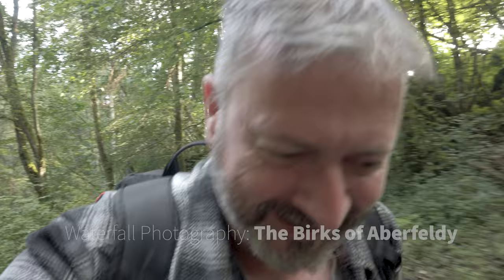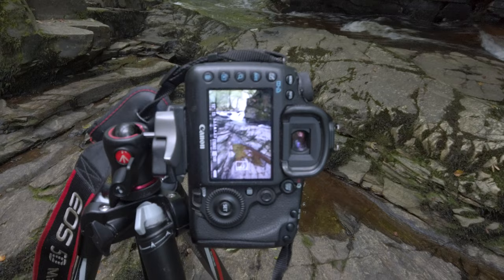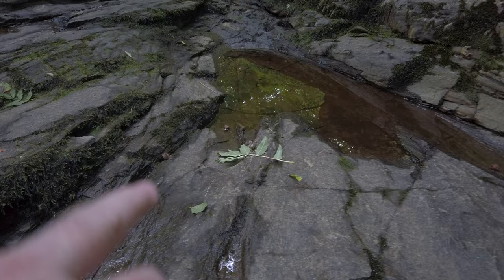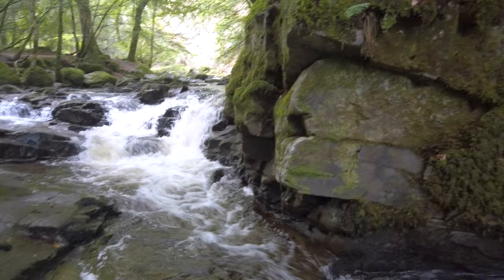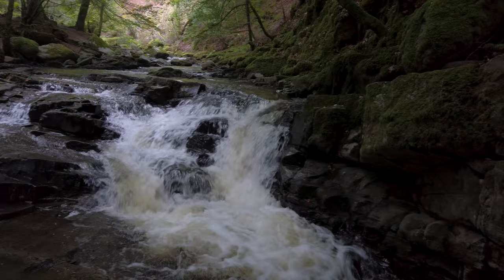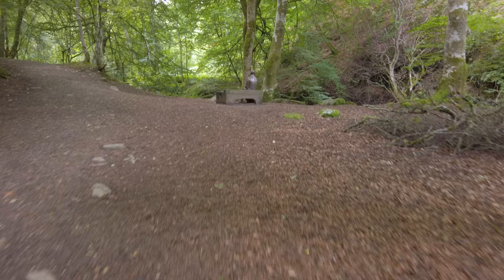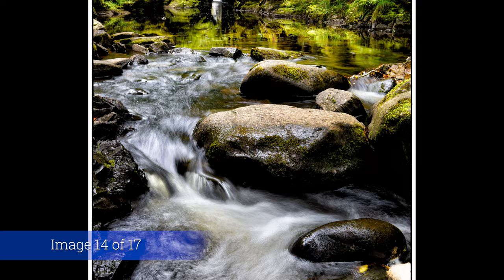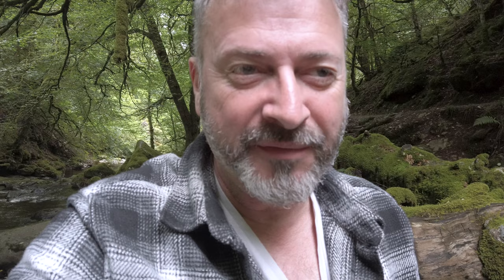Waterfall photography: Birks of Aberfeldy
In this video I visit The Birks of Aberfeldy, a favourite location of mine for Autumnal colours, but this time I visit in Summer.